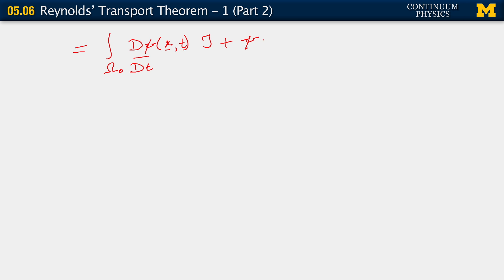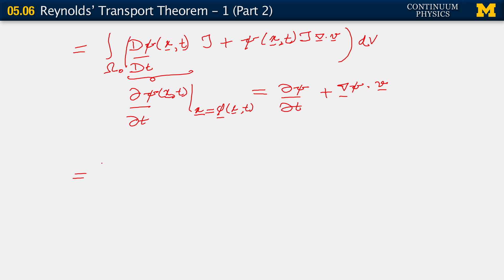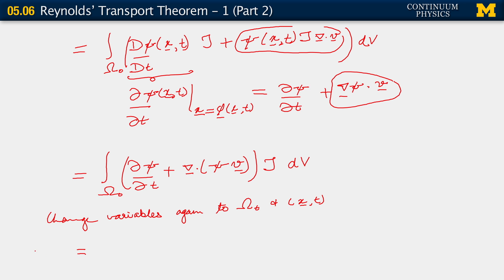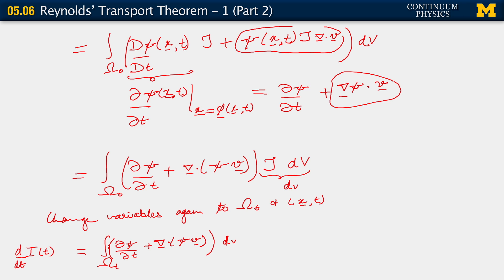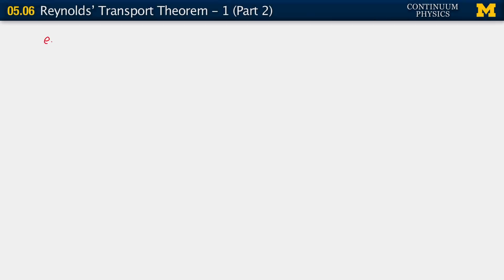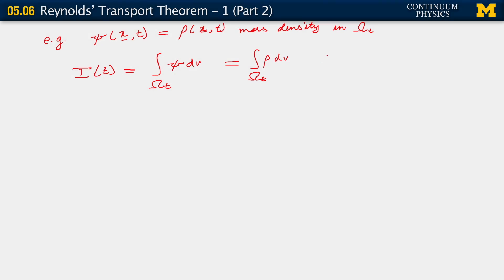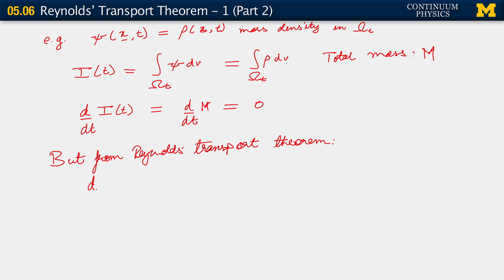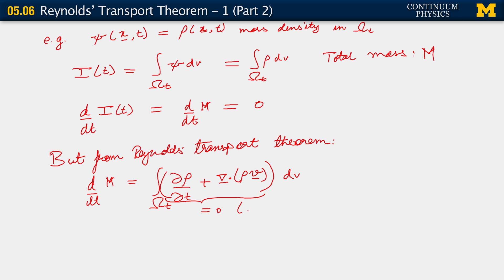05.06. Reynolds' transport theorem I